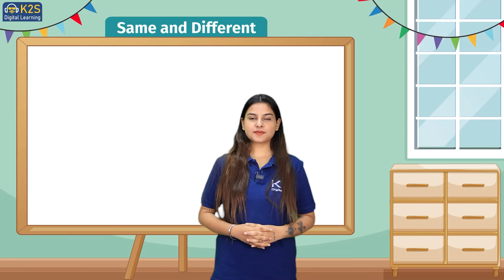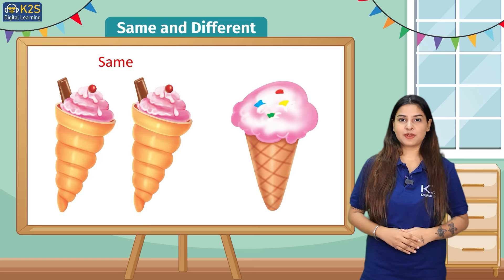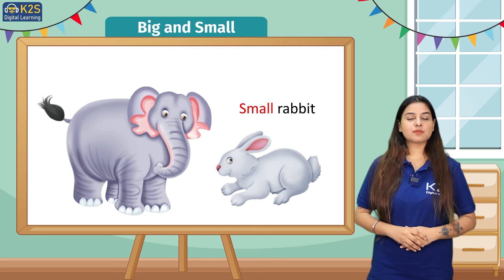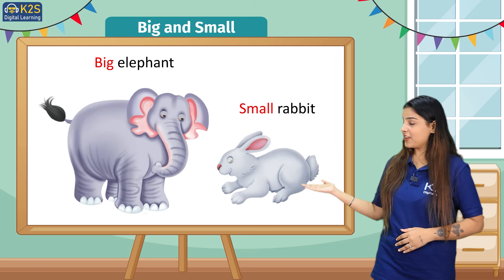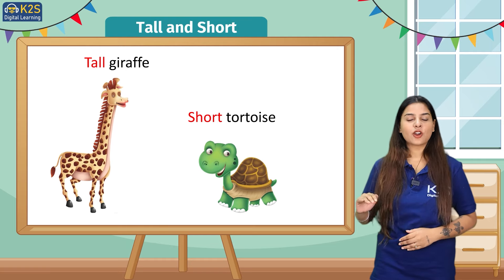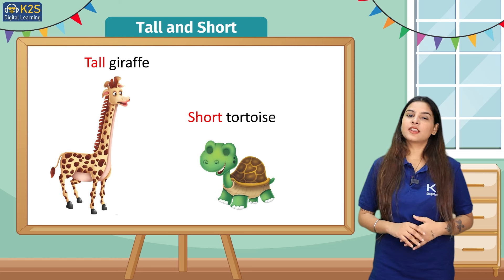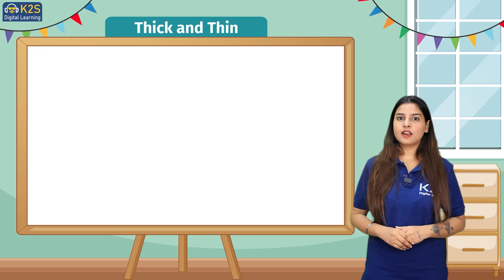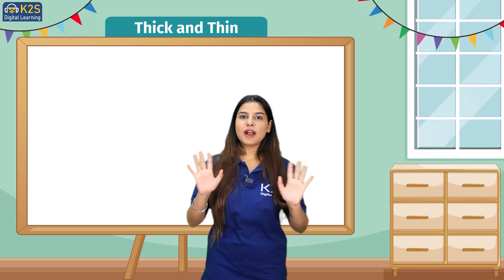Maths Pre Primer - Comparison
Why study from K2S digital studio?
 K2S digital studio is an online education platform that helps gives you CBSE curriculum-based full courses from Kindergarten to Class 8th so that you can perform well in any and all exams you give in your academic career.